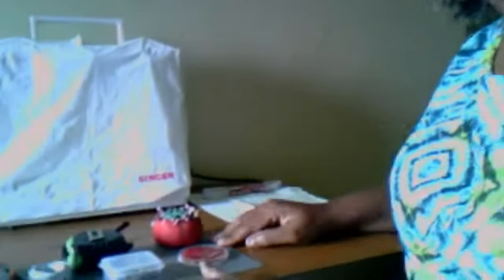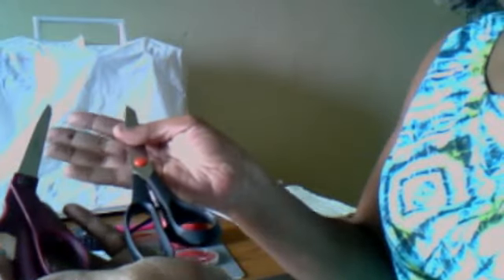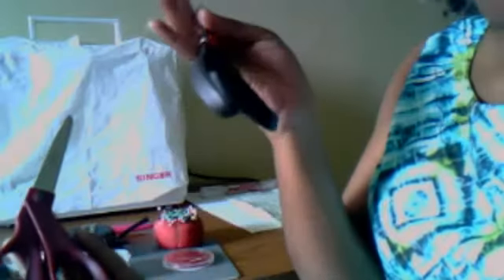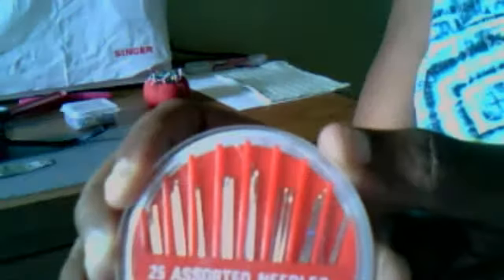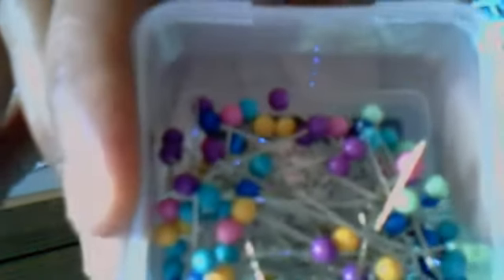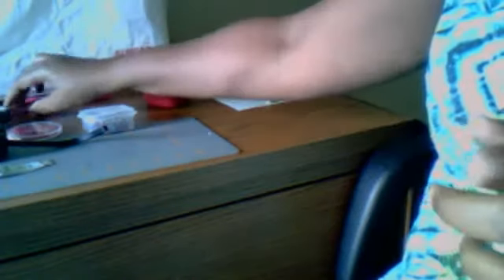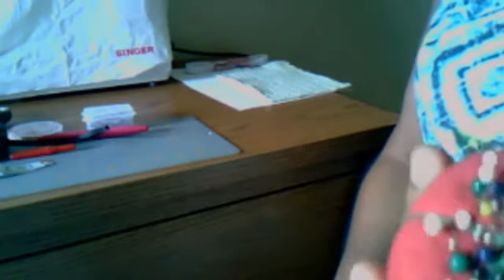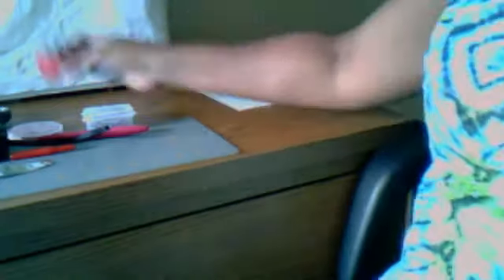Sewing Tools to Start Sewing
Tutress gives a list of must have tools and gagets to have on hand for sewing.  She provides a neet way to start practicing straight-line sewing.

Was this helpful?  What do you think?